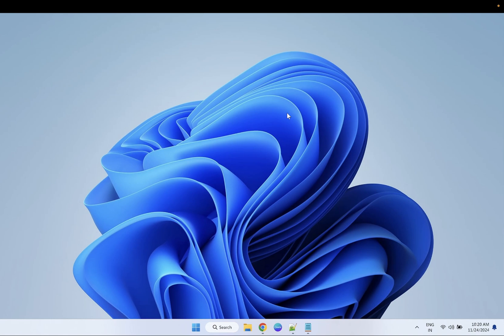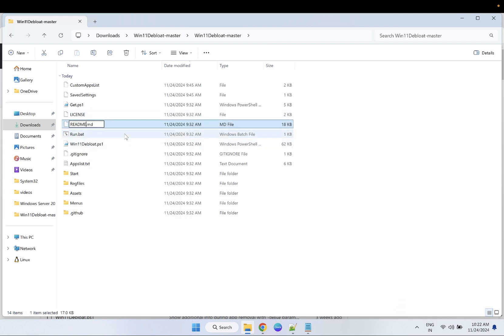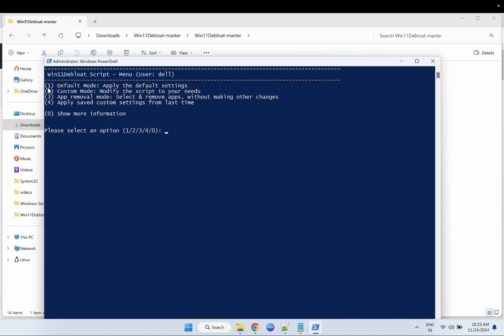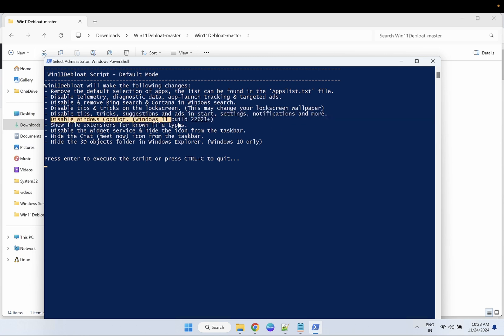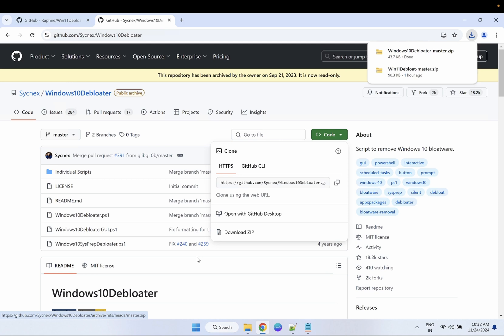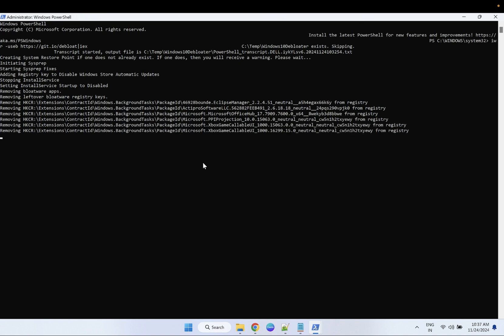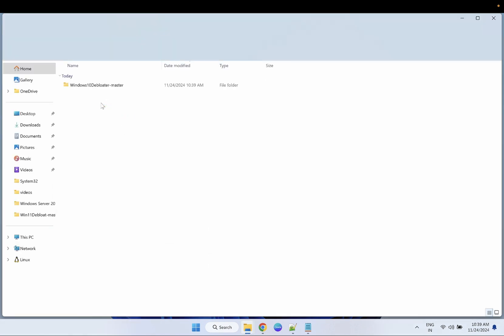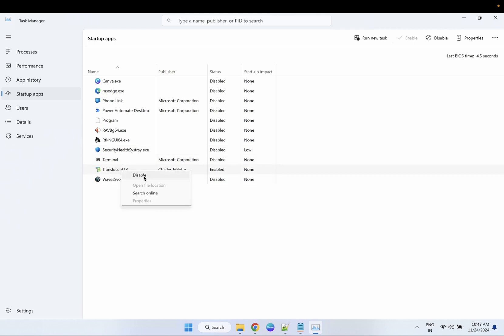How to Debloat windows 11 & 10 In Just 1 Click✅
✅ This instructions in this video tutorial can be applied  for  laptops, desktops, computers, and tablets which run the Windows 10/11
operating systems. This tutorial will work on all hardware manufactures, like Dell, HP, Acer, Asus, Toshiba, Lenovo, and Samsung